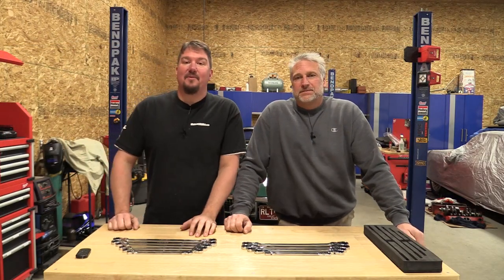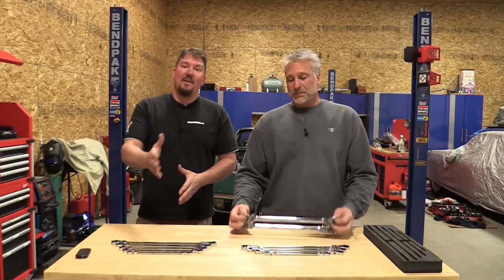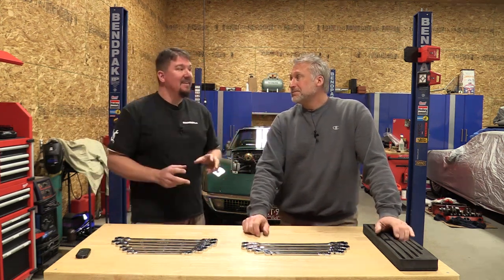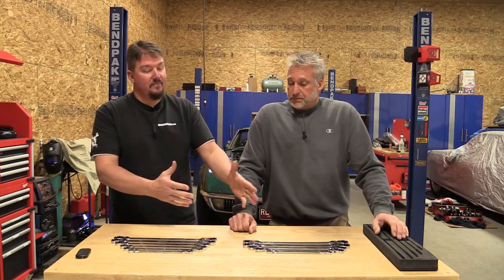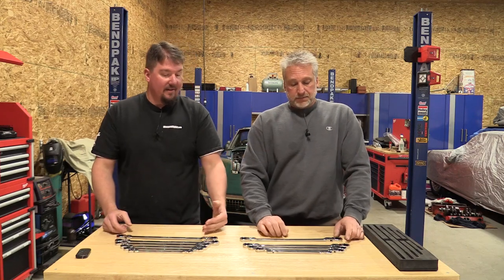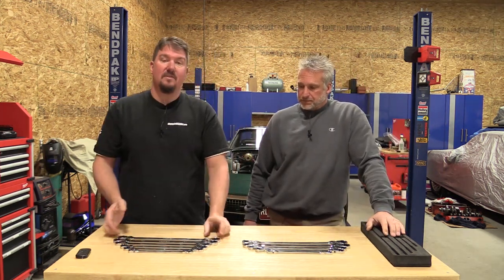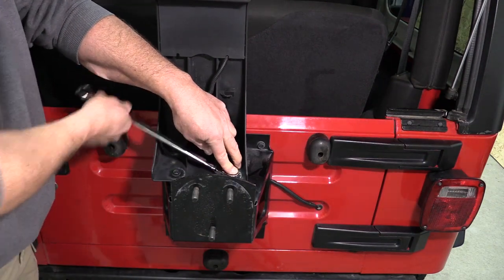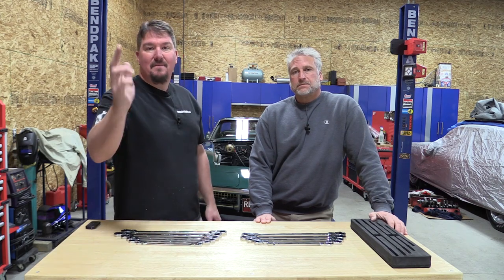Amazon Ratchet Wrenches | Orion Motor Tech Vs Tekton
Price the Orion Motor Tech 5pcs Cr-V Combination Extra Long Box End Ratchet Wrench Set on Amazon
Price the TEKTON WRN77164 Extra Long Flex-Head Ratcheting Box End Wrench Set on Amazon
Off-Brand Tools
A recent package of Orion Motor Tech 5 piece Combination Extra Long Box End Ratchet Wrench Set started us talking about how much one is willing to spend on tools you do not use much.  Personally, I grab on to a ratchet wrench more than Jeff, but extra long box end ratchet wrenches are only used when working deep in the engine bay if needed.  This package of metric wrenches is the only wrenches that Orion Motor Tech sells and it lead us to do some research on other products they sell on Amazon.  Their website was a bust so the only information on Orion is through Amazon.  To me, this stinks because if there ever was a warranty issue, the only company you can rely on is Amazon.

While doing some wrenching on our 1971 Corvette project, we used these tools and started to compare them to the same kit you can get from TEKTON WRN77164 Extra Long Flex-Head Ratcheting Box End Wrench Set that has one more wrench.  At first glance, the only difference is that the Tektons are 6 point where the Orion Motor Techs are 12 point.  After looking at them further, there are other size differences.  The price on the Orion Motor Tech set is $74.99 and the price on the Tekton set is $127.99.  There is a significant difference in price for DIY tools.

Long and Short
On our end, we ended up with mixed results with Jeff opting to save the money now hoping that nothing happens to the wrenches in the future while I opted to spend more now knowing there was a company backing me up with a replacement if one were to break.  Both choices make sense and it matters the most on how often these wrenches would get pulled out of your toolbox.  We both agree that we would rather have another car in the garage than have a set of Snap-On Tools.

We go back to the fact that Orion Motor Tech only sells this one set of wrenches and does not even put their name on them.  They are obviously copies of another brand, possibly with poor materials.  Other than China, we do not know where these wrenches came from.

Our question to you is this; Would you purchase tools from Amazon that are one-off like Orion Motor Tech's?